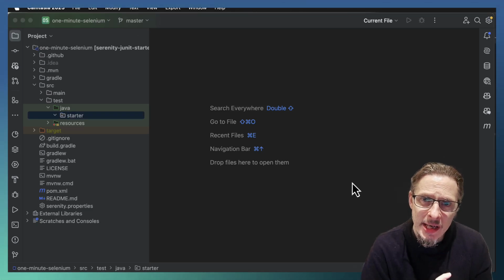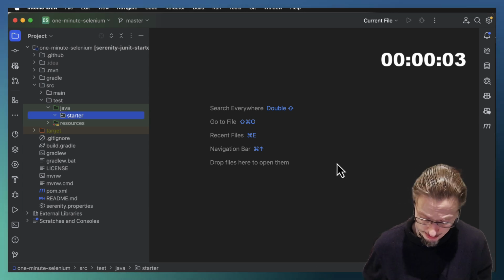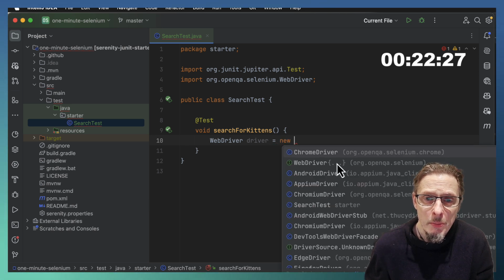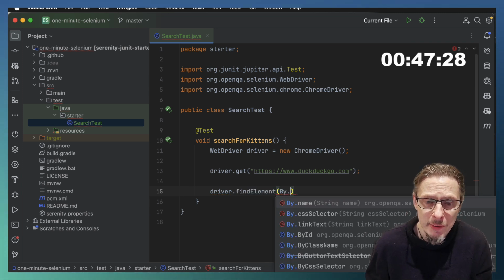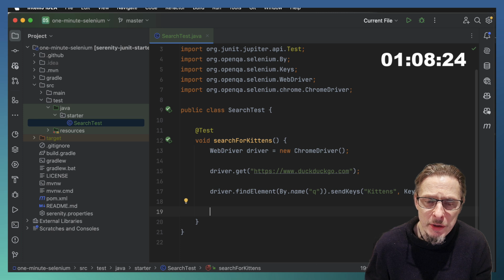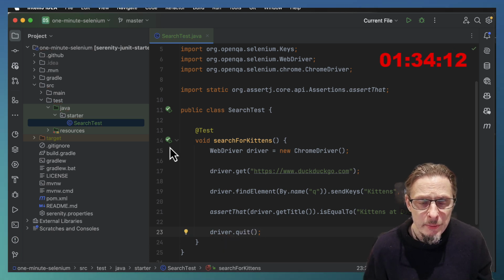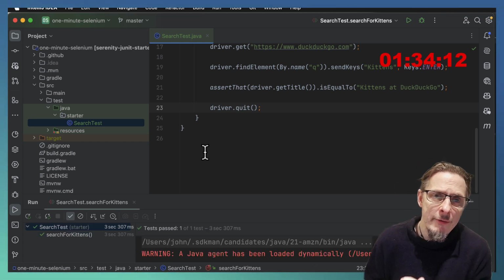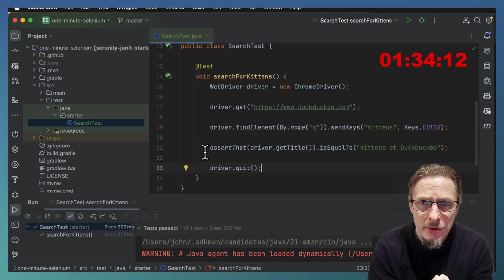How To Write A Selenium Test In 1 Minute | Serenity Dojo TV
Writing web tests with Selenium in Java doesn't have to be hard! In this short video we show how you can write a simple but fully functional test WebDriver test case in Java  in around a minute. Enjoy!

🤯 NEED HELP? Want to excel as a Test Automation Engineer? Want your team to be a lean mean Agile Machine?

🔥 DON'T FORGET to grab your free Test Automation Made Easy eBook